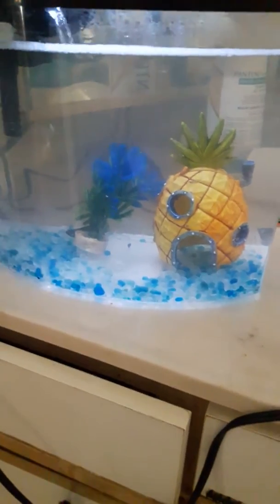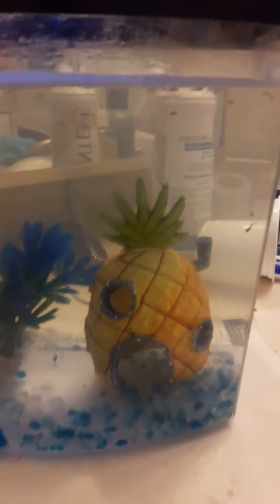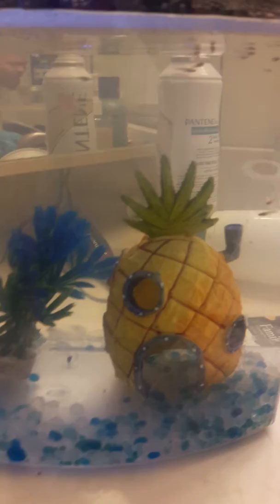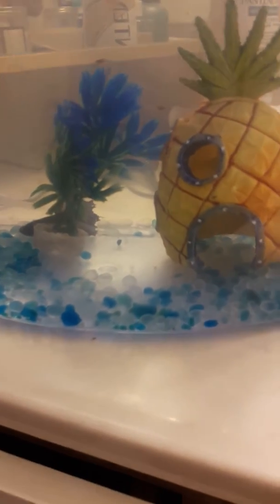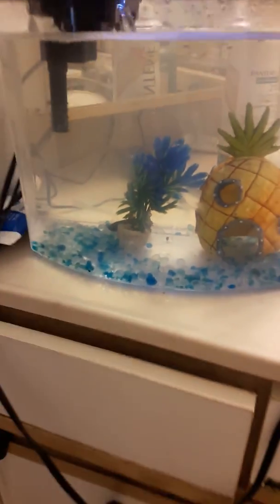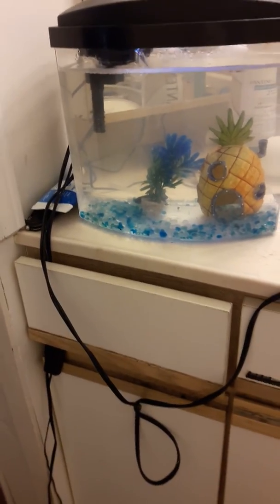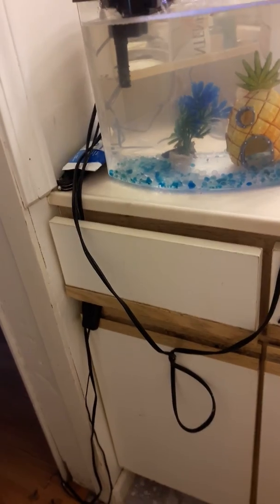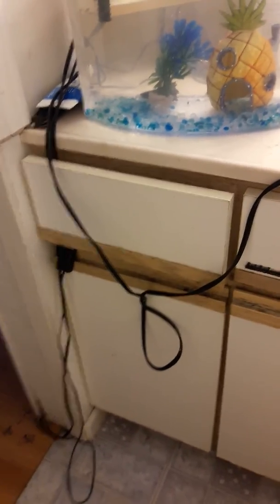Rescued beta we name him carle and his minions the fry guppys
So i rescued a beta and gave it a friend to take care of and put some baby guppys in we will be putting up a better set up for him soon keep watch for ride of his life